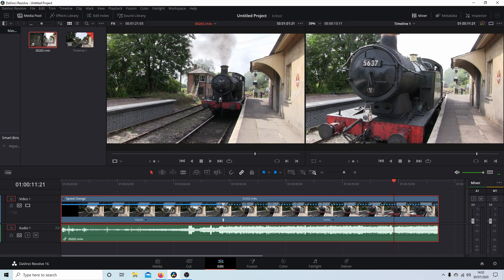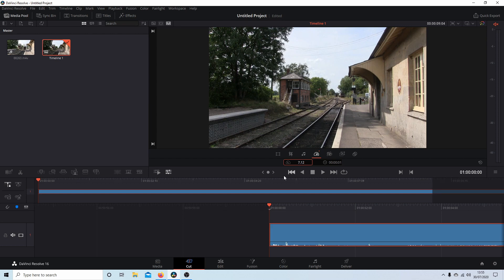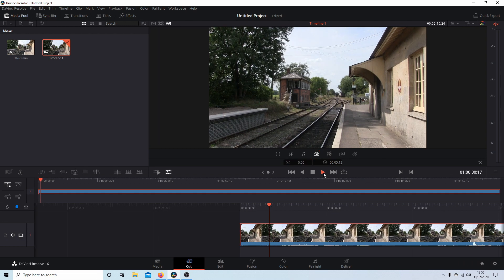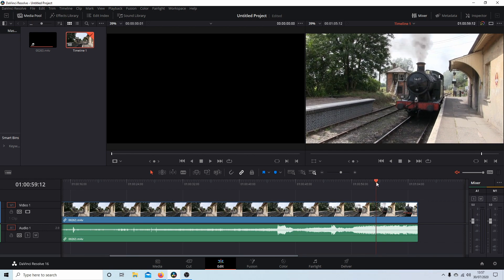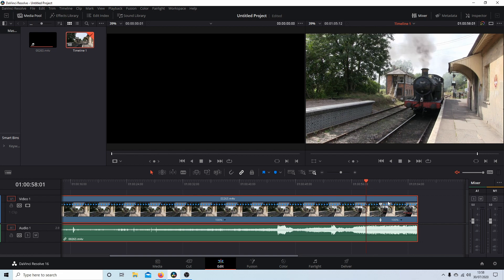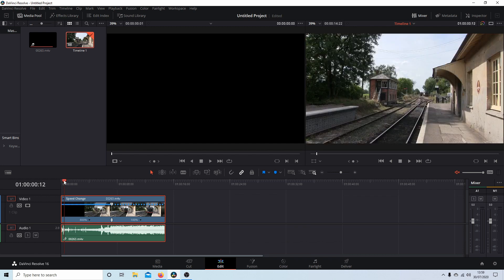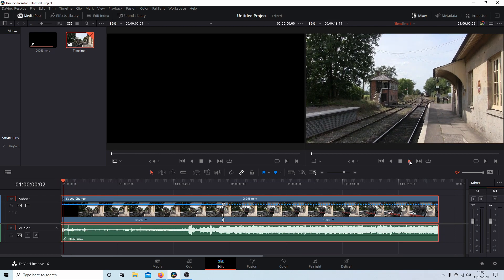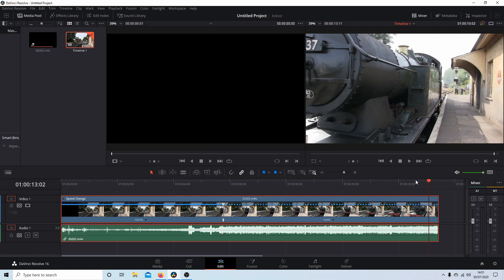Davinci Resolve: How To Speed Up Or Slow Down All Or Parts Of A Video Clip. Slow/Fast Motion.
How to speed up or slow down a movie clip and audio.

DaVinci Resolve 17: Beginners Tutorial. Edit A Sequence Of Video Clips. Easy Video Editing.

DaVinci Resolve (originally known as da Vinci Resolve) is a color correction and non-linear video editing (NLE) application for macOS, Windows, and Linux, originally developed by da Vinci Systems, and now developed by Blackmagic Design following its acquisition in 2009. In addition to the commercial version of the software (known as DaVinci Resolve Studio), Blackmagic Design also distributes a free edition, with reduced functionality, simply named DaVinci Resolve (formerly known as DaVinci Resolve Lite). The software includes modules for video editing, color correction, audio mixing/effects (including Fairlight), and visual effects (including Fusion). It can either be used as an intermediary between other NLE software and Digital Cinema Package (DCP) creation software, or as a standalone end-to-end video editing application. For content delivery to services such as Netflix, Resolve provides functionality to create and validate IMF (Interoperable Master Format, standardized by SMPTE[47]) packages, known as IMPs (which comprise multiple components, such as MXF content, a composition playlist (CPL), and XML package data]), without the use of separate DCP software. Compatible file formats include video formats such as AVI, MP4, QuickTime, DNxHD, and XAVC data exchange formats such as XML, EDL, AAF, DCP, MXF, and CinemaDNG; audio formats such as AAC, AIFF, and WAVE; and image formats such as RAW, OpenEXR, TIFF, DPX, R3D, JPEG, and JPEG 2000. Supported plug-in types include OpenFX,VST, and AU. As of version 12.2 (December 2015), Resolve includes support for the Hybrid Log-Gamma (HLG) standard for a high dynamic range. Other supported capabilities include OpenCL and Intel Quick Sync Video.